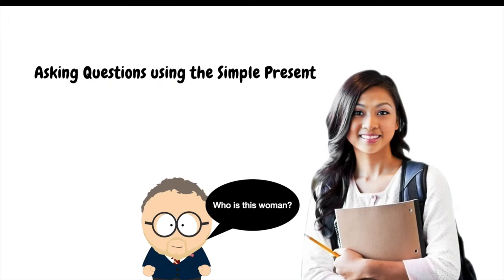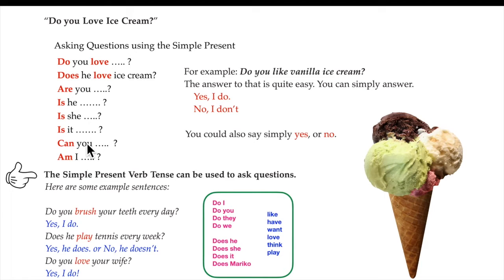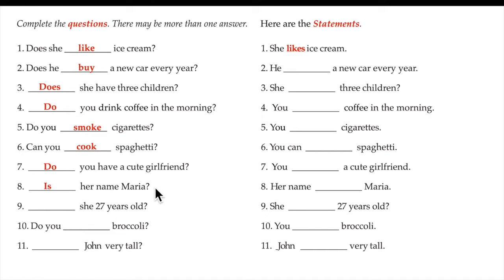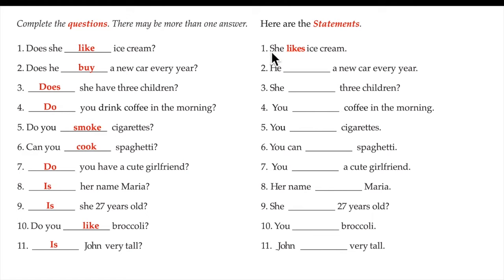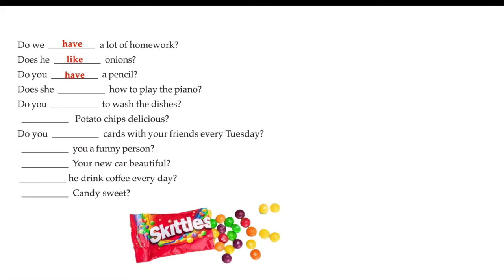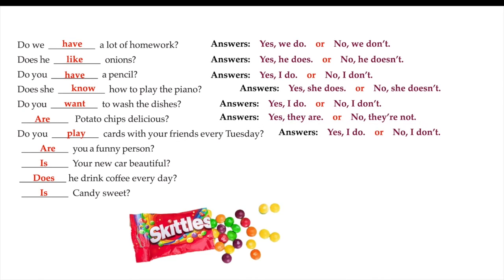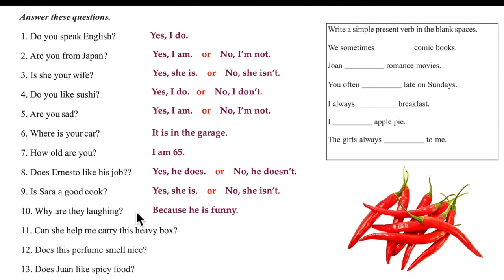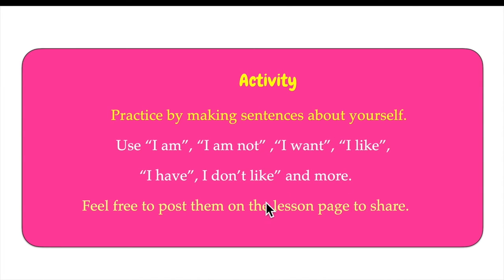002 Simple Present Questions 780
This video will show you how to use the Simple Present Verb tense to ask questions. Very Useful